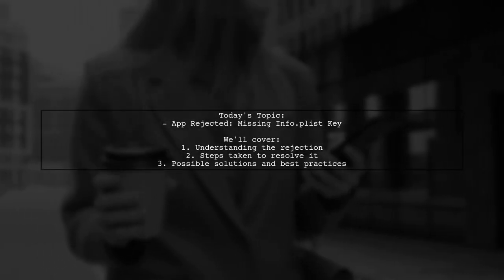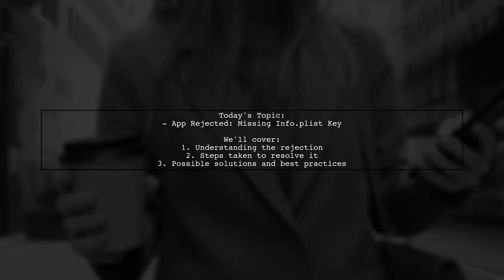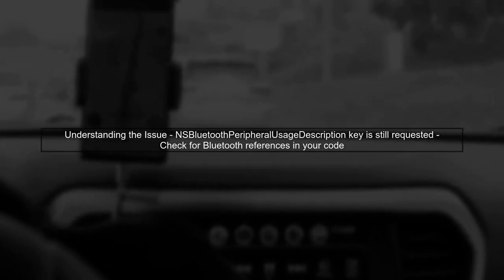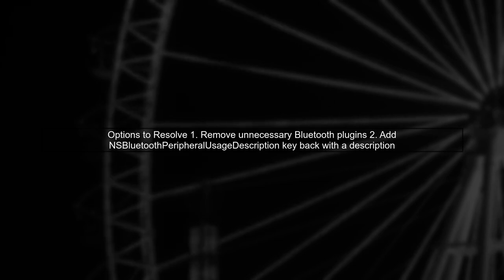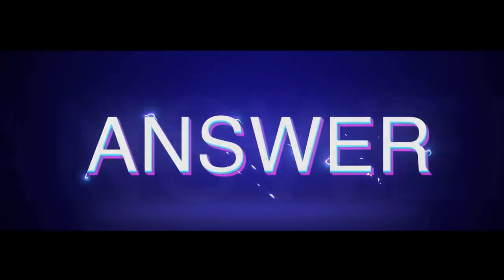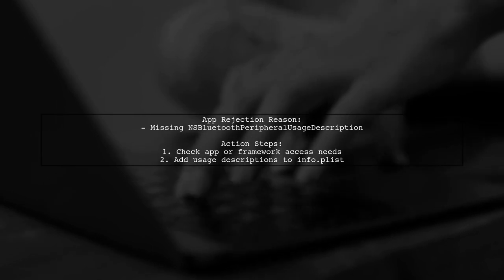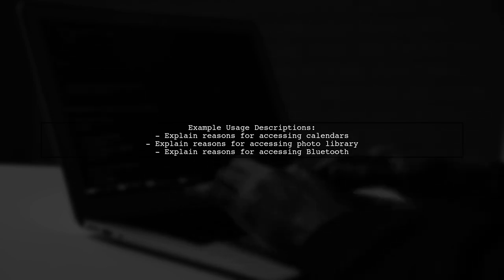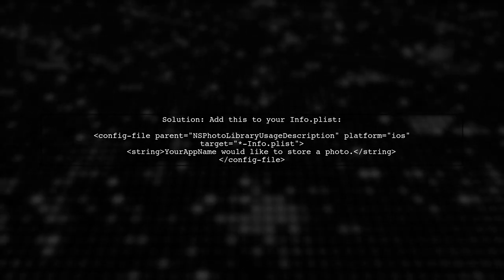Fix App Rejection: Missing NSBluetoothPeripheralUsageDescription Key Issue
In this video, we tackle a common issue faced by iOS developers: app rejection due to the missing NSBluetoothPeripheralUsageDescription key. If your app relies on Bluetooth functionality, understanding this requirement is crucial for a smooth submission process. Join us as we explore the importance of this key, how to implement it correctly, and tips to ensure your app meets Apple's guidelines, helping you avoid unnecessary delays in getting your app approved.

Today's Topic: Fix App Rejection: Missing NSBluetoothPeripheralUsageDescription Key Issue

Related to